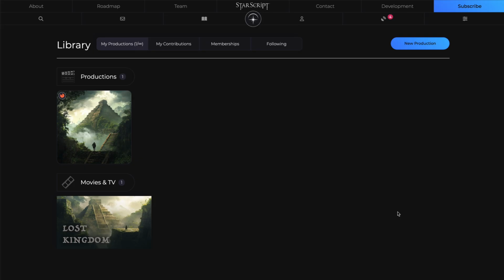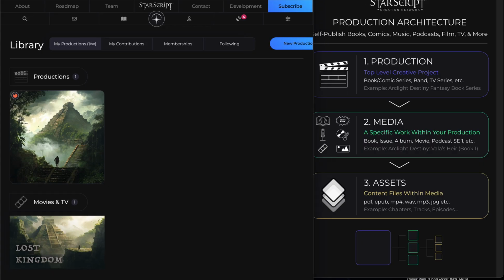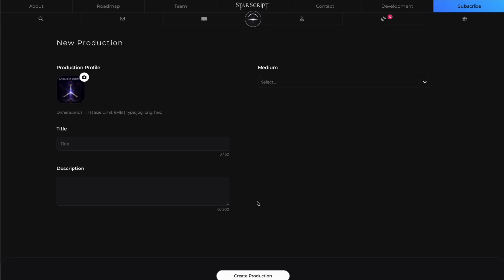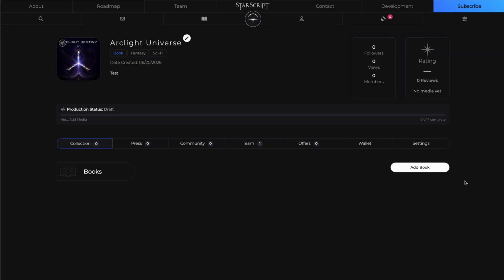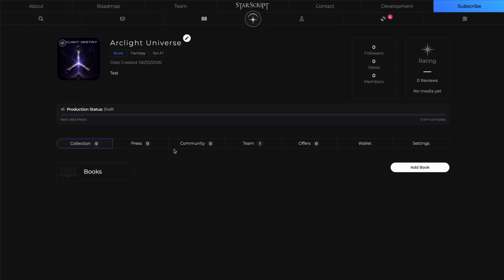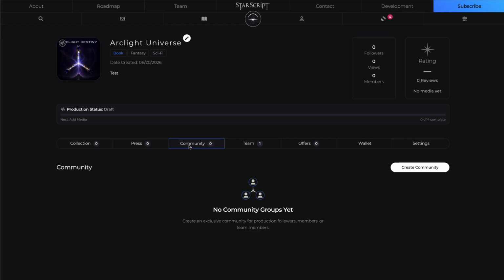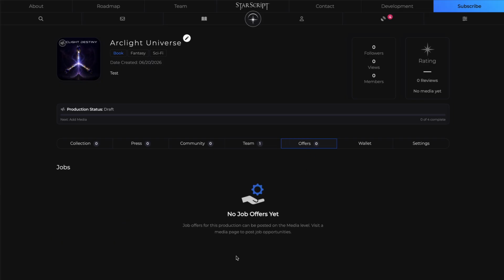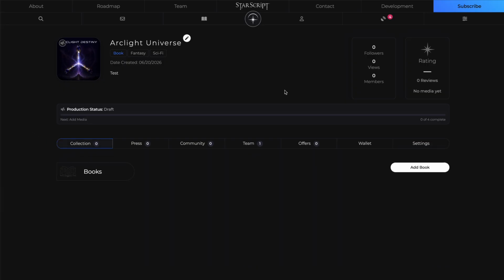How To Self Publish A Book | StarScript Tutorial | Part 1: Productions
In this tutorial you'll learn how to create a production, which is the first step to self-publishing on StarScript. A production serves as the overall creative project profile for a book/comic series, band, podcast, TV series, etc. A production can host 1 or more books, each with their own dedicated profile.

StarScript is a production & entertainment ecosystem that enables creators to self-publish media projects and build an engaging community around them.